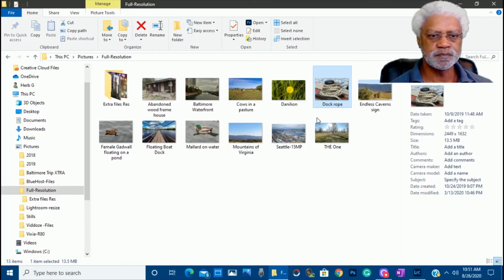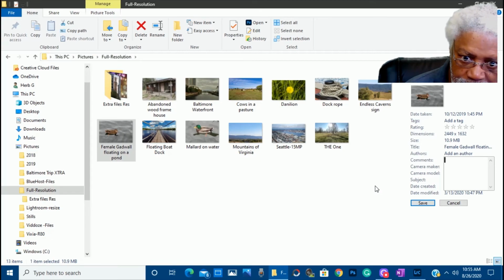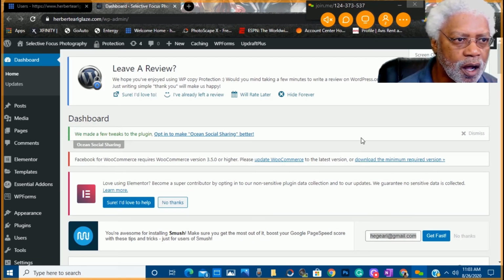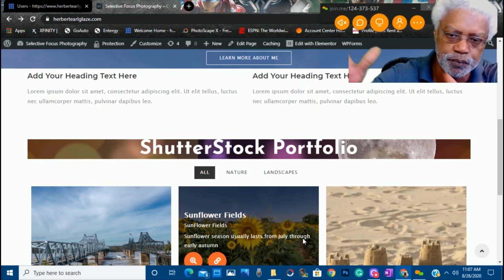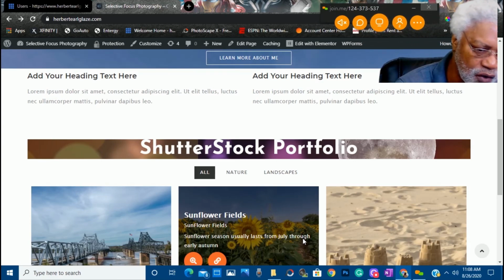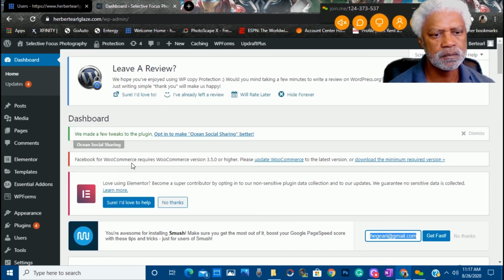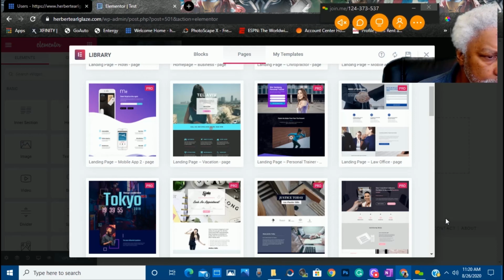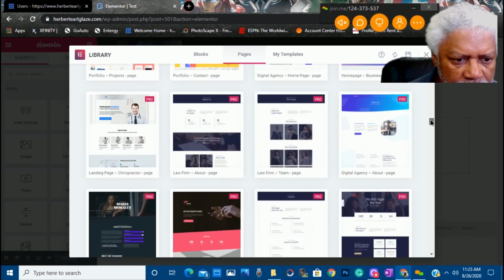Seniors Guide to Web Building: Episode 3; How I created a Landing Page.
EPISODE THREE
     In this episode, I speak to a Bluesky representative to precisely understand what qualifies as a landing page and the function of a landing page. Being able to create a landing page with a firm offer and an explanation as to why the recommendation is valuable "should" lead to conversions. In this session, I was only able to install the template.
       Once again, I have no formal training, and consequently, I need to develop ways First to understand what I have to do and Secondly be able to recreate actions required to maintain my website. Learning how to use WordPress is a skill set I didn't know I would need to be a photographer.
We have learned How to create a Filterable Gallery for a portfolio in episode 1; and
We have learned How to create a Home Page in episode 2